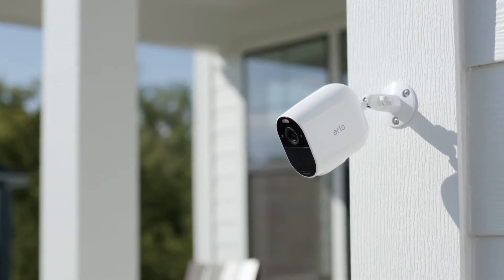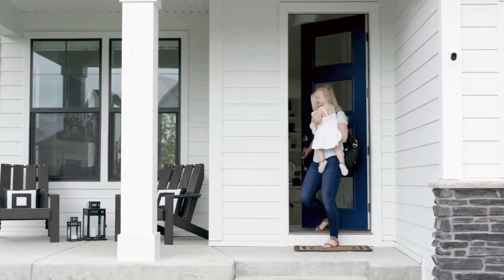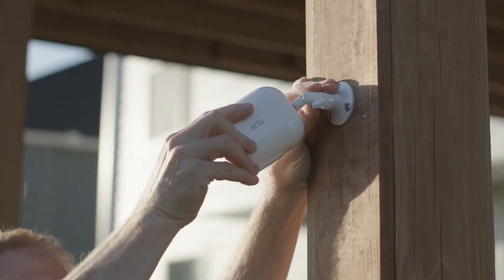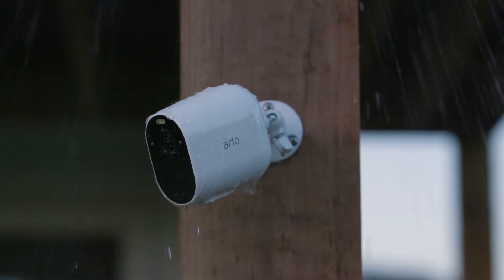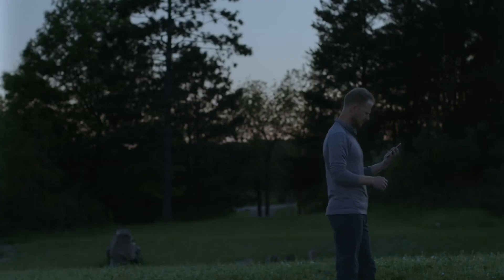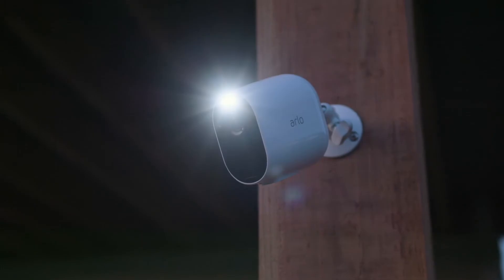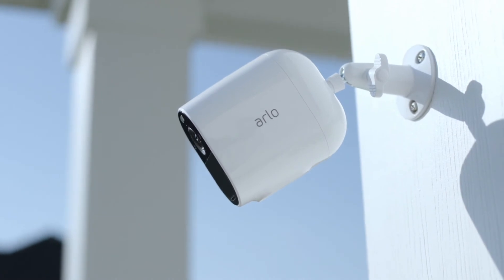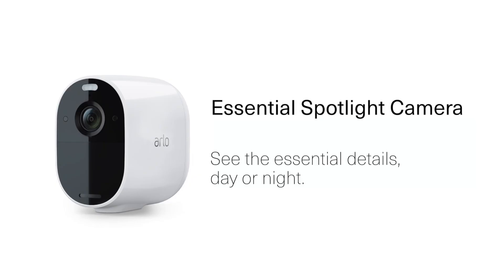Arlo Essential 1080p Spotlight Camera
See the essential details, day or night.  Arlo Essential captures video in 1080p resolution, with an integrated spotlight and colour night vision. Wire-free and weather resistant, Arlo Essential works indoors or out. Set it up yourself in just a few easy steps and clearly see who’s there, even at night.  Get notifications on your smartphone when your camera spots people, vehicles, animals or packages, and view recorded video clips directly from your phone, with 3 months of included Arlo Smart*. Speak to visitors with clear, two-way audio.  Easily recharge your camera using the included power cable (battery not removeable).

* Arlo Smart includes cloud recordings of video clips for 30 days.  Renewal of an Arlo Smart subscription is required to maintain Arlo Smart features, including cloud storage.